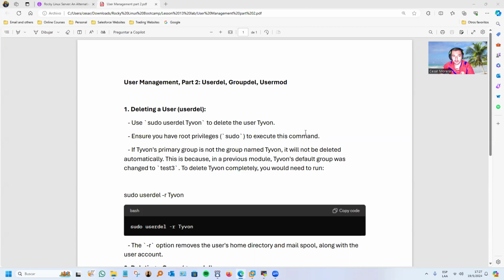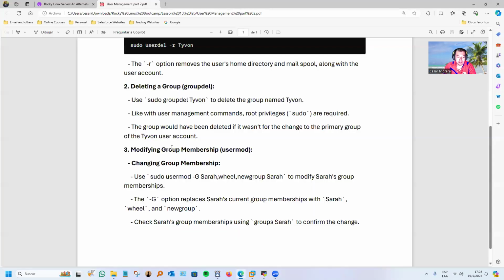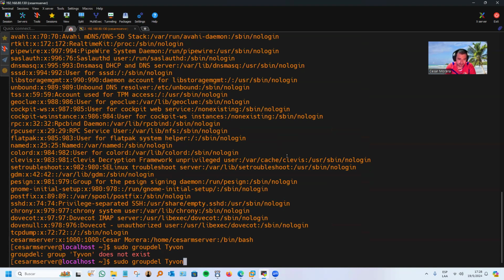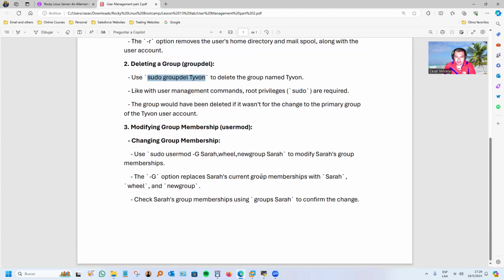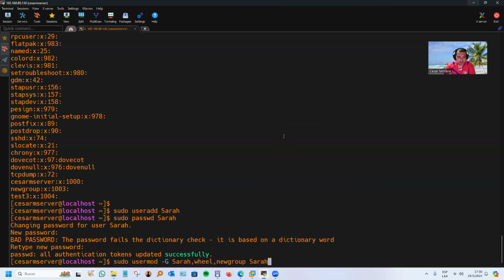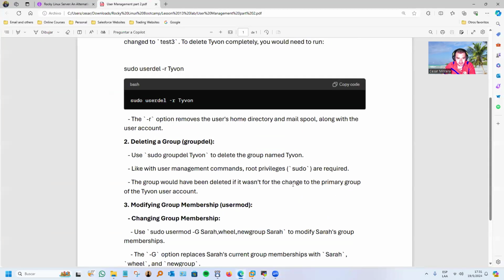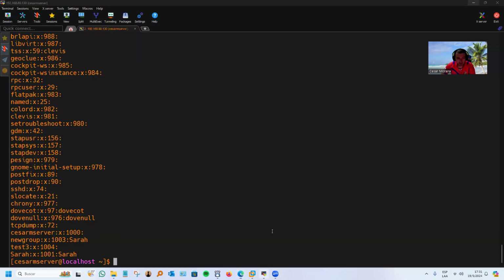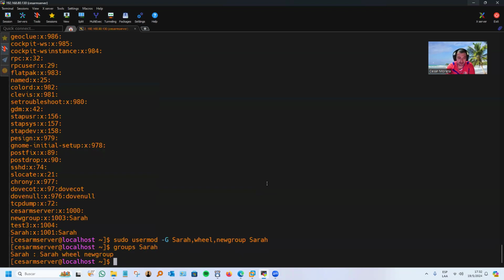User Management part 2